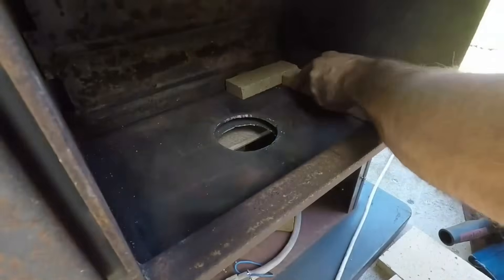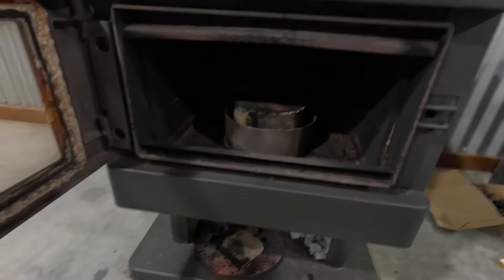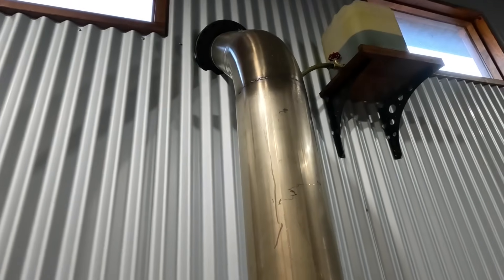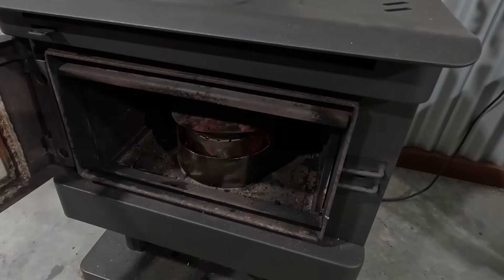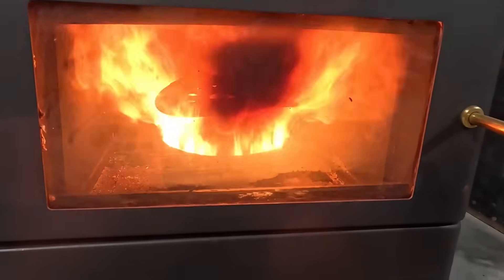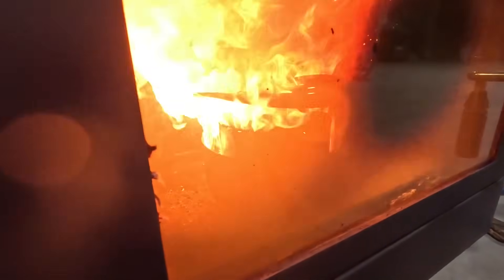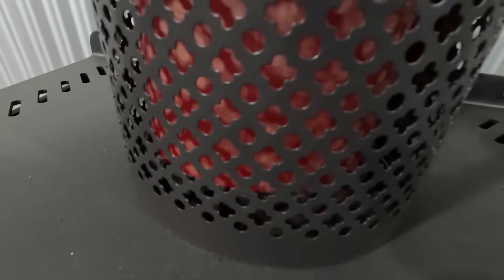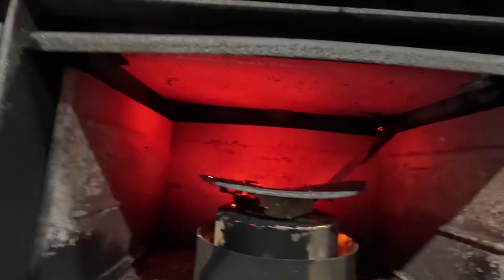Waste oil heater - Just add old engine oil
Here's an update on my oil burner. I've made some fine adjustments to the air flow and its working great. I built this 7 years ago and still going strong.
I made it to burn straight engine oil or wood with a easy and quick change over.
Thanks to those of you who have continued to follow my progress.